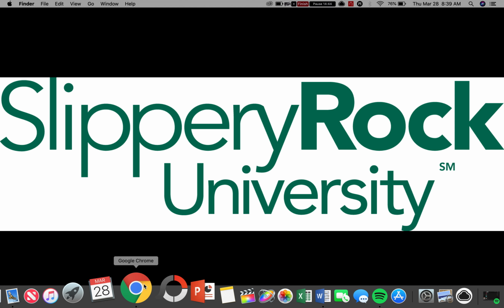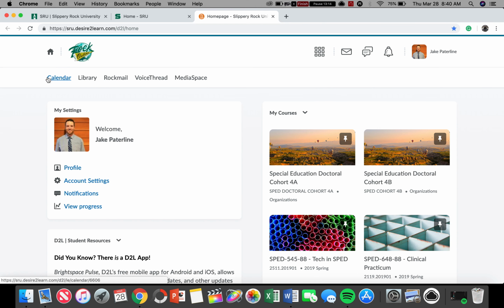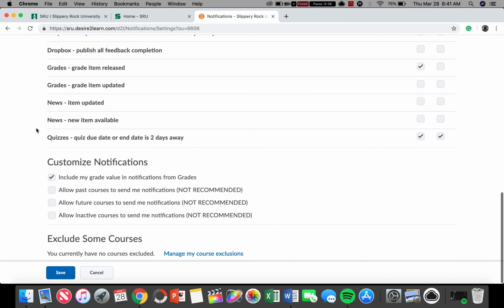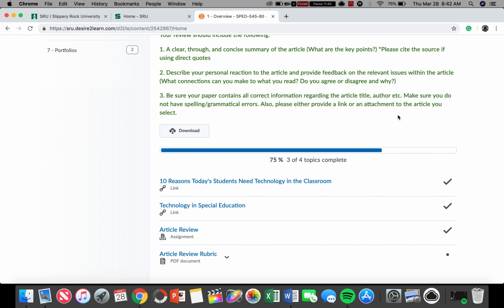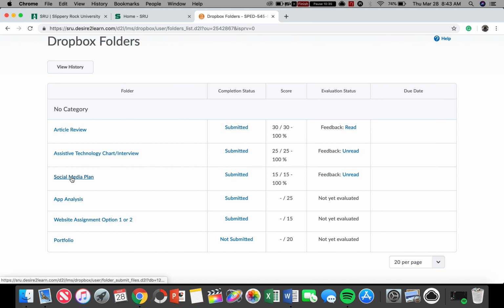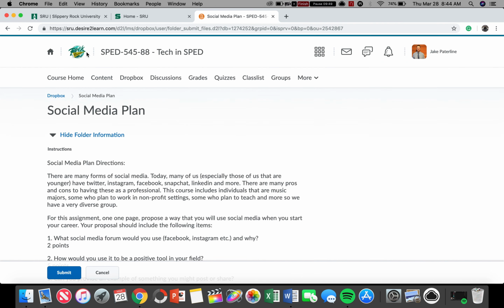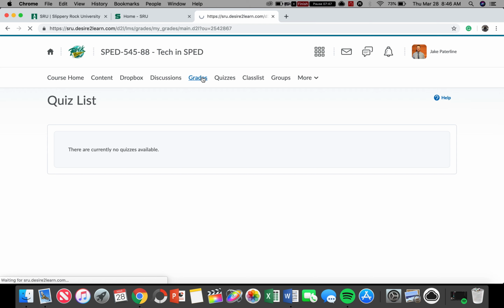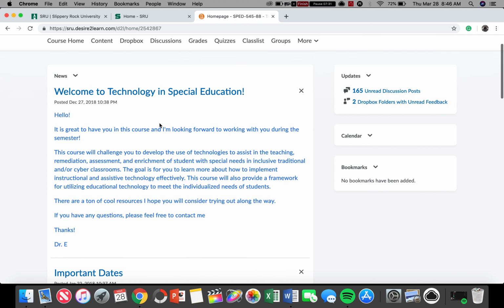D2L Tutorial - Slippery Rock University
This is a quick tutorial on how to use the many features that D2L offers.